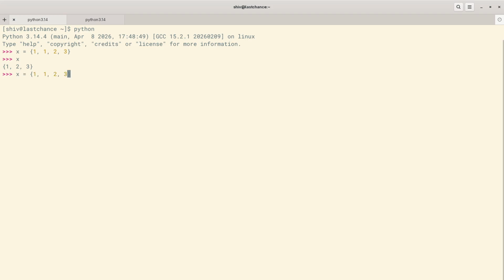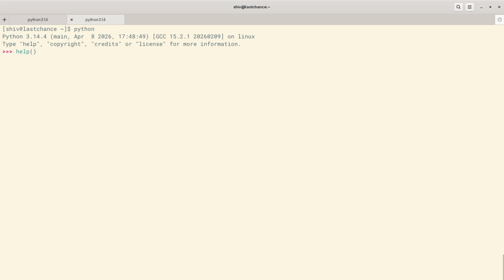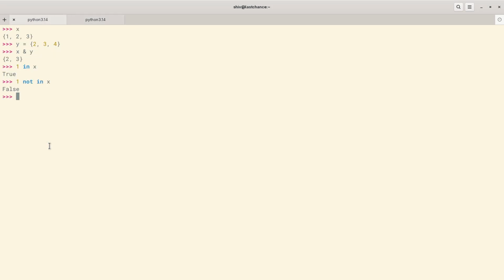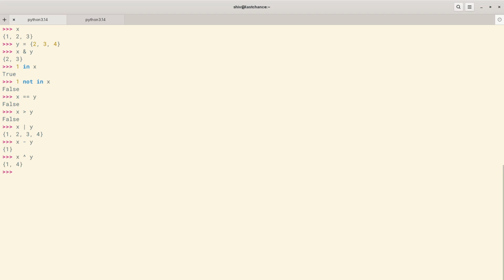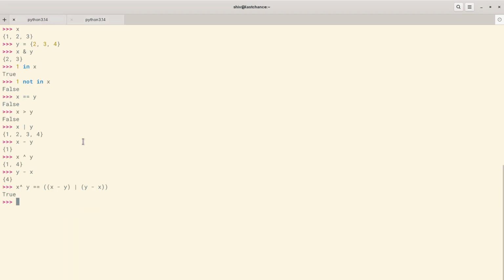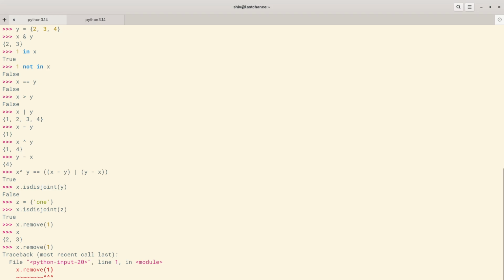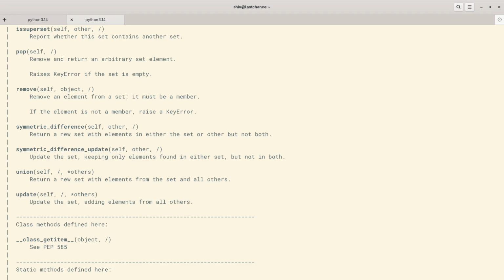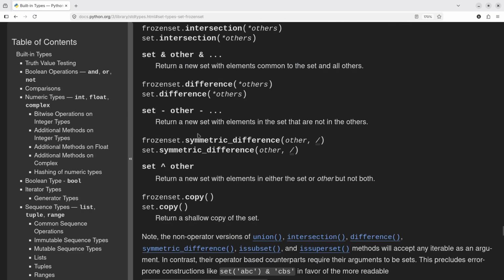Sets in Python